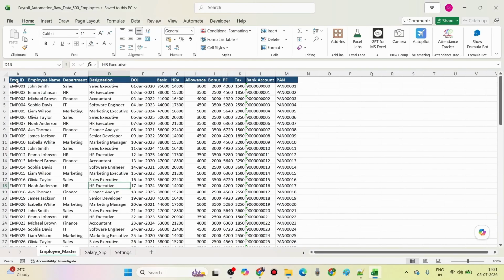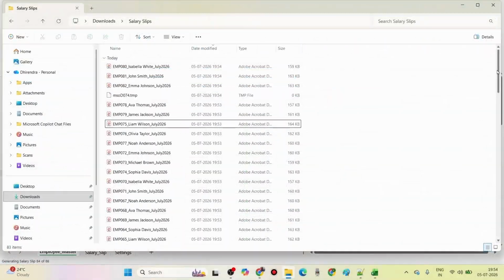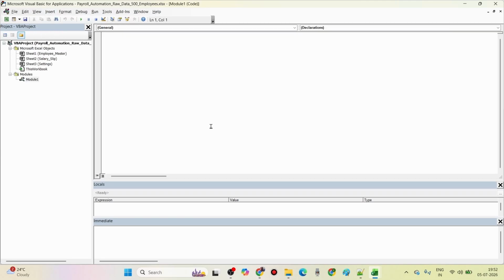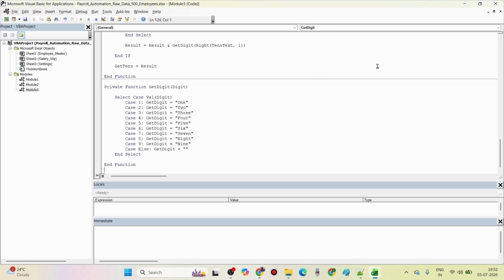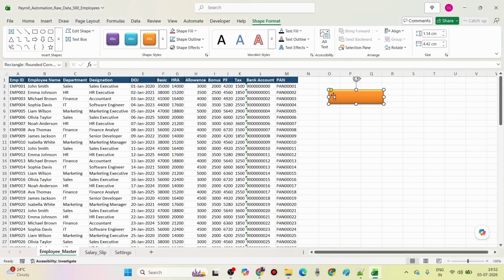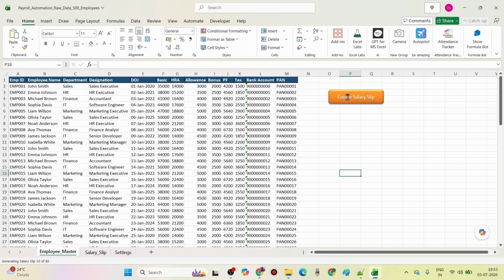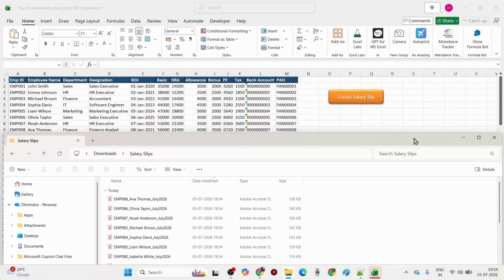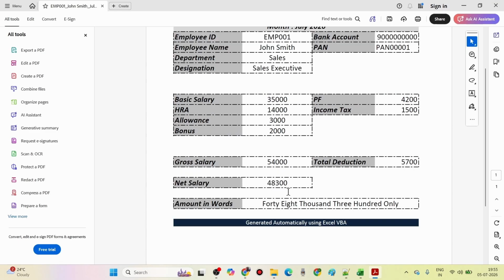Automate Salary Slips in Excel with VBA | Generate PDFs in Seconds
🚀 Still creating salary slips manually every month?

In this tutorial, I'll show you how to build a **Salary Slip Generator in Excel VBA** that automatically generates PDF salary slips for all employees with just **one click**.

Whether you're an HR professional, payroll executive, accountant, or an Excel enthusiast, this VBA automation can save hours of repetitive work every month.

✅ In this video, you'll learn:

✔ How to create a Salary Slip Generator in Excel VBA
✔ Automatically generate PDF salary slips
✔ Export multiple salary slips with one click
✔ Create a reusable payroll automation tool
✔ Add a VBA button for one-click execution
✔ Save hours of manual work every month

🎁 **FREE VBA Code**

💬 **Comment "Salary Slip"** and I'll send you the VBA download link.

• Excel VBA
• Excel Automation
• Dashboard Development
• HR & Payroll Automation
• Excel Dashboards
• Power Query
• Microsoft Excel Tips & Tricks

⏱ Chapters

00:00 Introduction
00:35 Employee Master Data
01:10 Salary Slip Template
02:20 VBA Code Setup
04:30 Create Automation Button
05:45 Generate PDF Salary Slips
07:00 Final Result

✅ Employee Attendance Tracker in Excel VBA
✅ HR Dashboard in Excel
✅ Payroll Management System in Excel
✅ Dynamic Invoice Generator in Excel VBA
✅ Excel Dashboard Tutorials